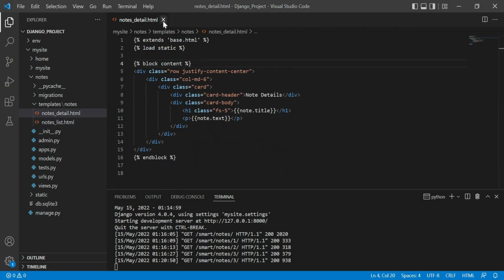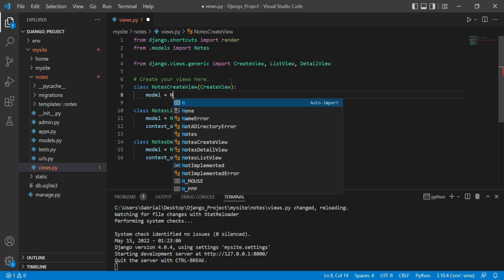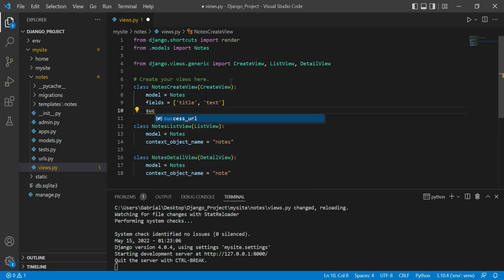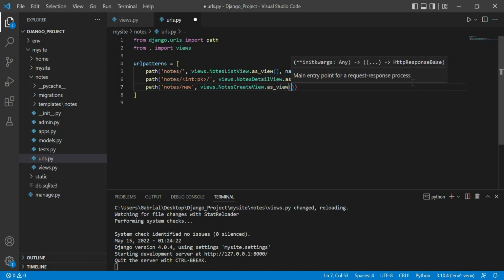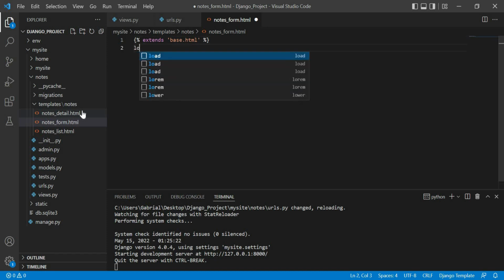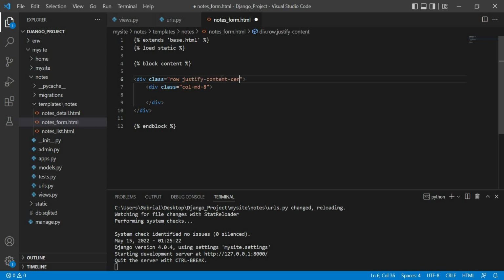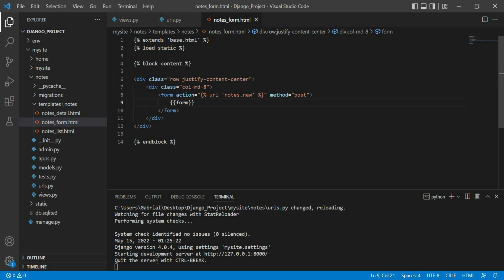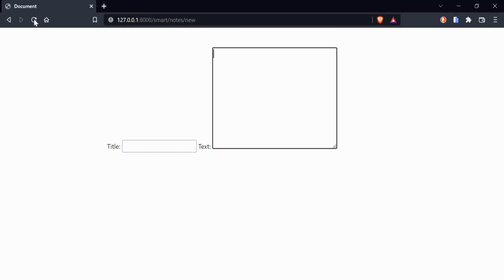[Part-31] Django 4 Note-Taking App Tutorial: Working With Django Forms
Welcome back to our Django 4 Note Taking App Tutorial Series! In this episode, we're delving into the fundamentals of working with Django forms, a crucial part of building interactive web applications.

In this video, you'll learn how to:
- Create and customize forms for your Django app.
- Handle user input, validation, and data submission.
- Enhance the user experience with dynamic and responsive forms.

Whether you're a Django beginner or an experienced developer, this tutorial will equip you with essential skills for building feature-rich web applications.

Have questions or feedback? Drop them in the comments below, and I'll be there to assist you.

Thank you for joining us, and happy coding!